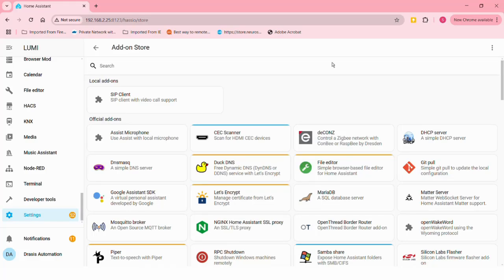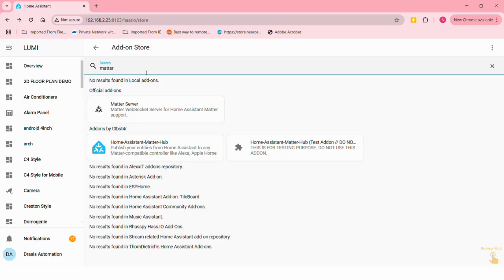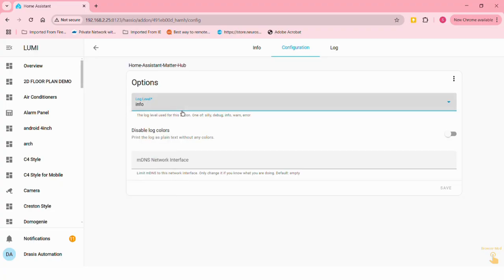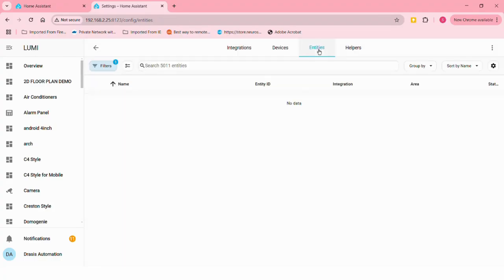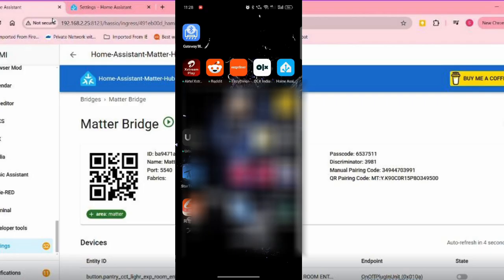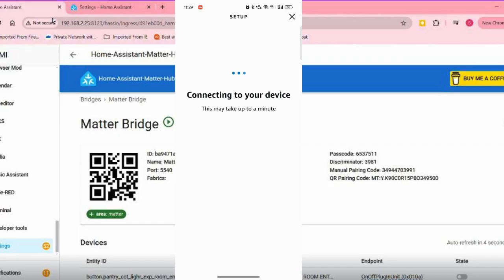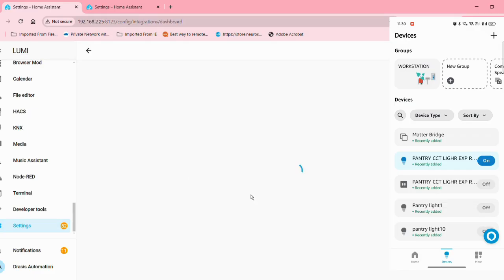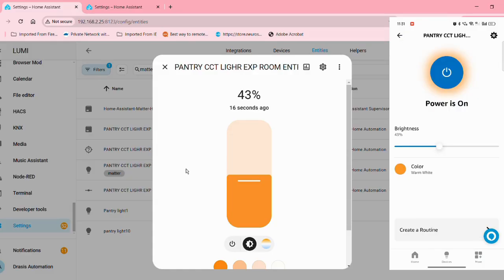The ULTIMATE Matter Hub Addon: 1-Click Setup for Home Assistant Integration with Alexa & Google Home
You no longer need to pay for your HA integration with voice assistants like Alexa and Google Home! Until now Home Assistant Cloud paid subscription allowed you to easily integrate HA with Alexa and Google Home in addition to remote access. Ofcourse there were other ways like custom skill, Node Red etc for free, yet those werent seamless. But now you can avoid all this with the matter hub addon. By using this addon, your HA instance will act as a software matter hub and all the entities will be available as matter devices, with which Alexa or Google Home can talk to, on the local network itself without the need for a third party cloud. So this is huge news and it has been working flawlessly since I had set it up. It is a pretty straightforward process. Watch the video to know the steps

Edit on June 25,2025: Many users seem to be having issues with addon v86. However v76 is absolutely smooth and perfect. If you are having issues with version 86, fallback to version 76.